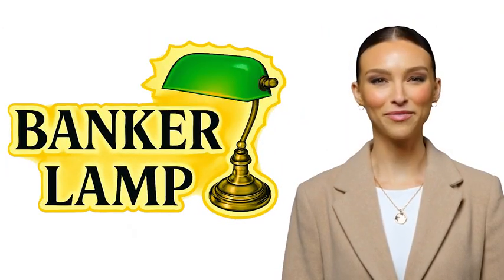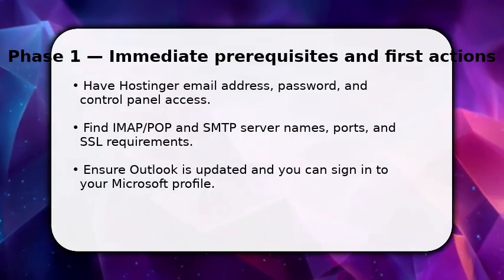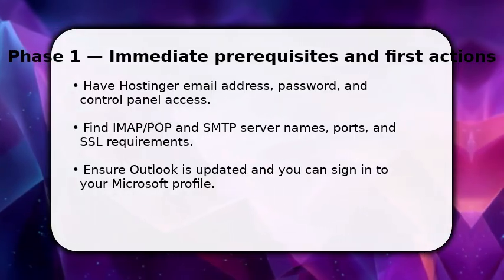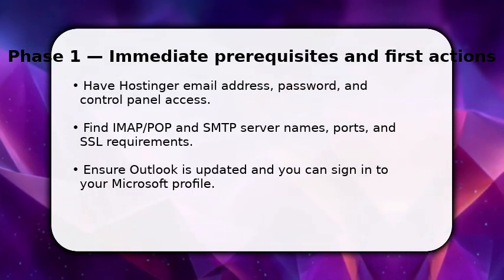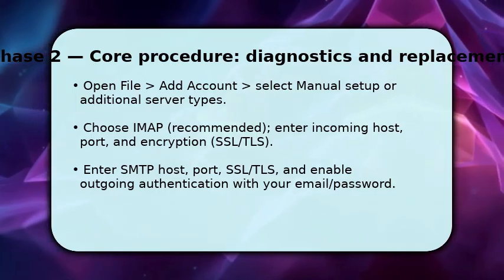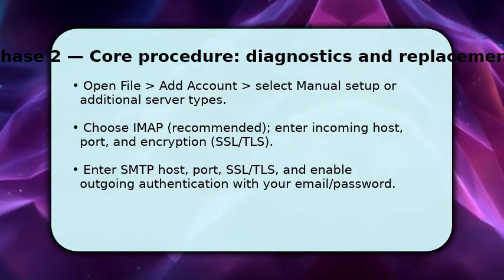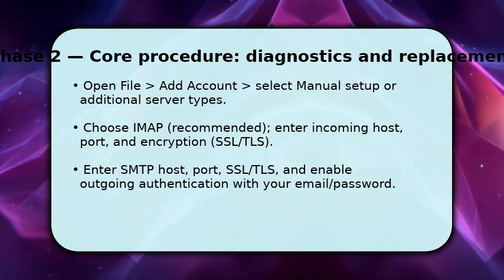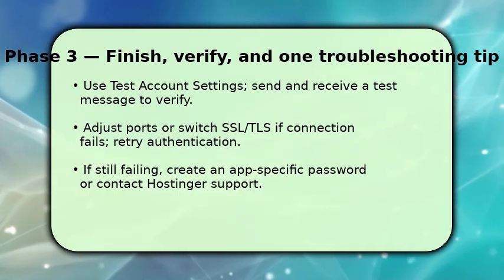How to Connect Hostinger Email to Outlook (easy Method)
How to Connect Hostinger Email to Outlook (easy Method) | 🔒 Surfshark VPN Deal — Stay private and secure. $1.99/mo + 3 Months Free ▸

Learn the straightforward steps to link your Hostinger email account directly to Outlook for seamless synchronization. This guide covers essential tips and tricks, ensuring a hassle-free setup process.

connect hostinger mail, outlook syncing, email integration, hostinger email account, microsoft outlook connectivity, step by step guide